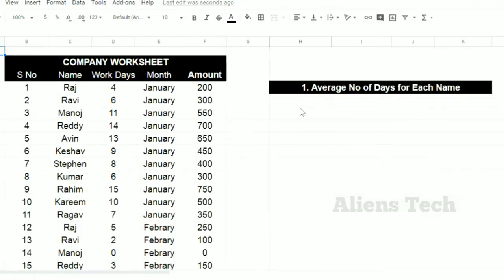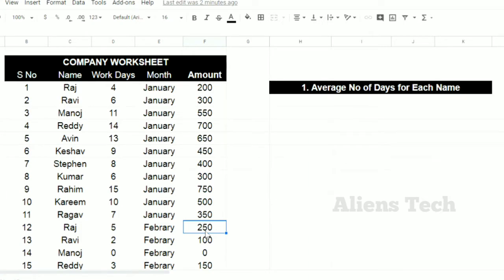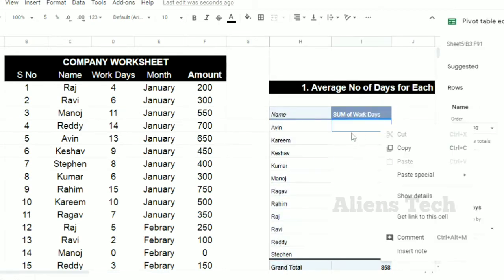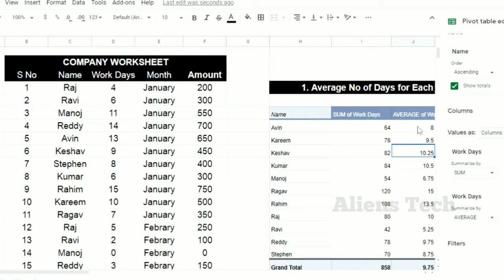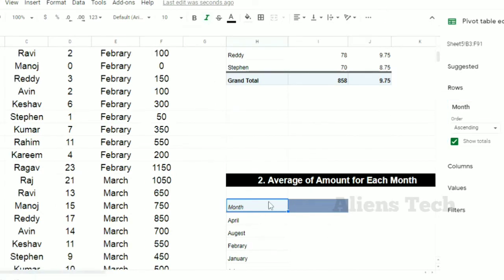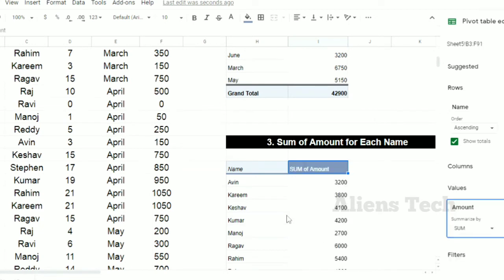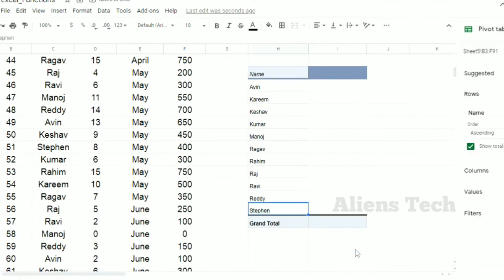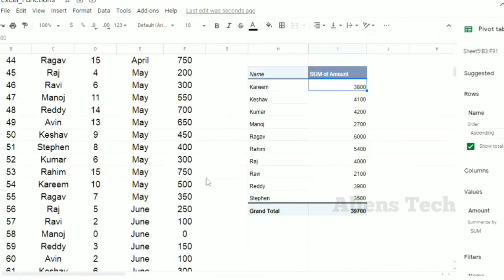5 Advanced features of pivot tables in Google sheets